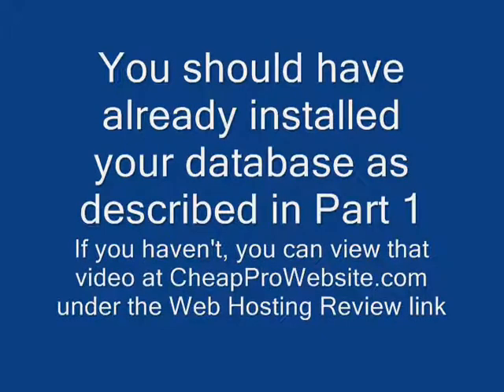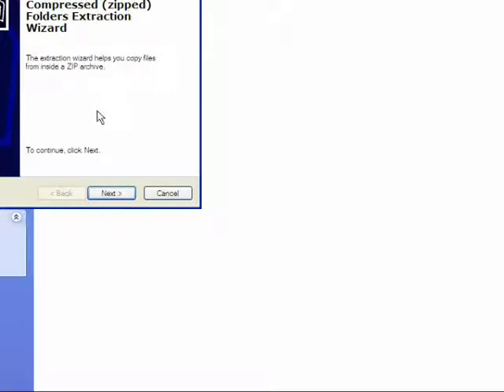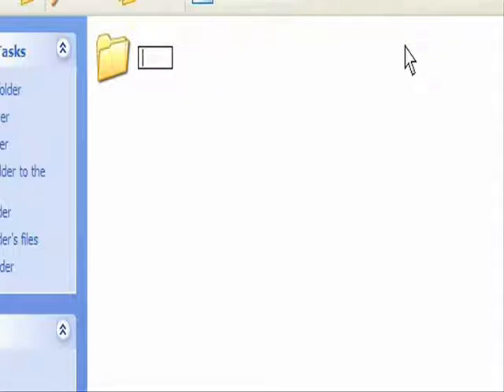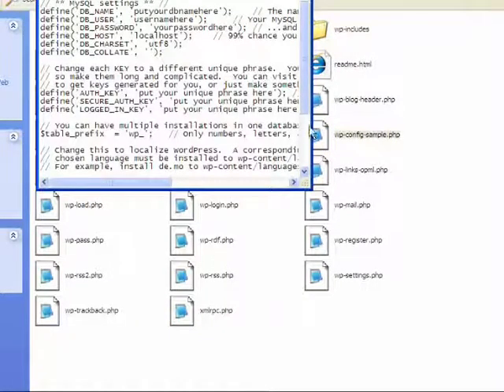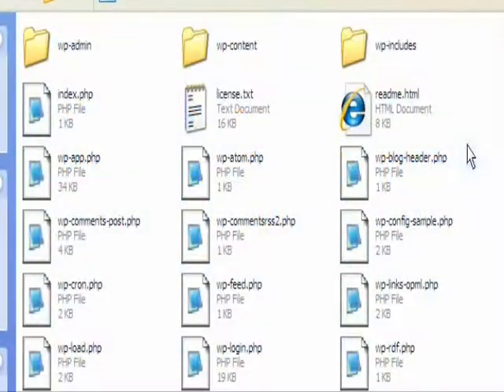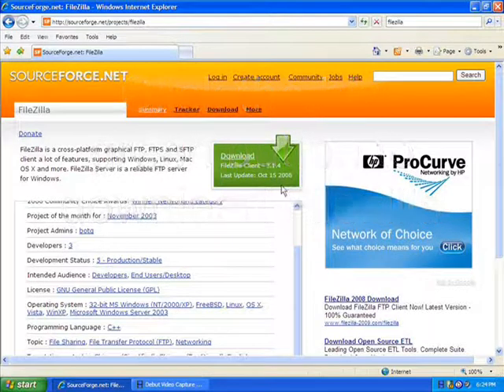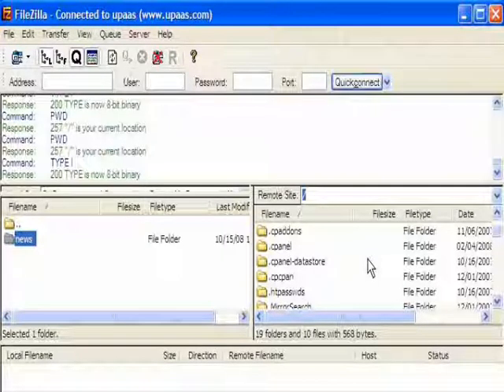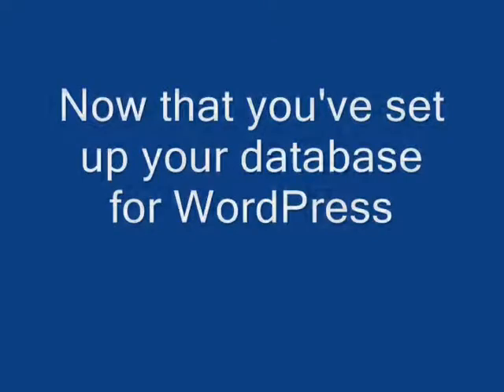Uploading WordPress to Your Website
has an easy install for Wordpress available, but you need to upload the files yourself to get the latest version.  This video shows you step by step how to download, configure and upload WordPress to your web site, using the free FTP software Filezilla.  This is Part 2 of 3, and you can see and download all 3 videos, and access the links for WordPress and Filezilla